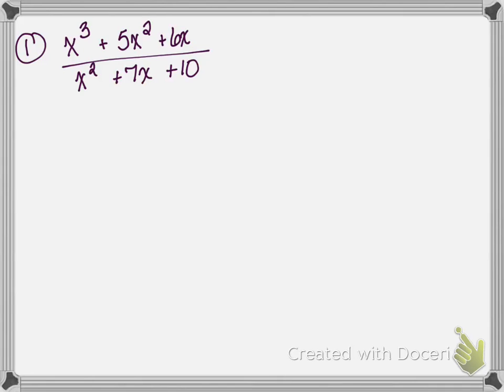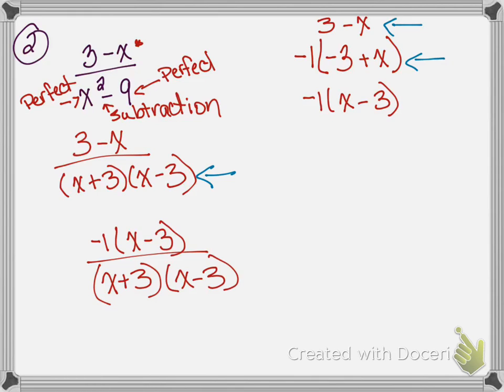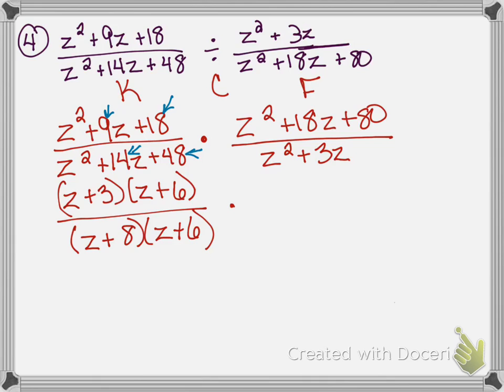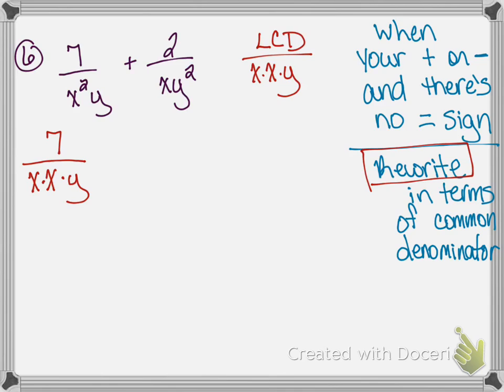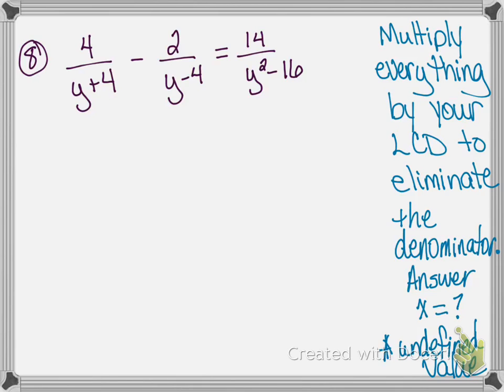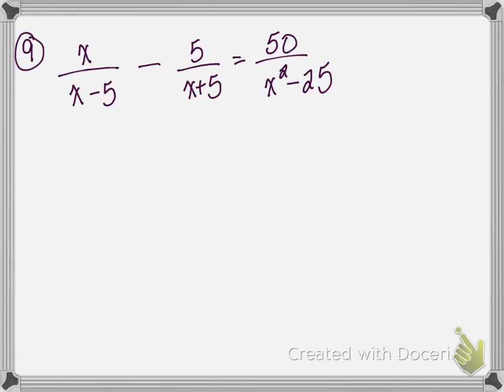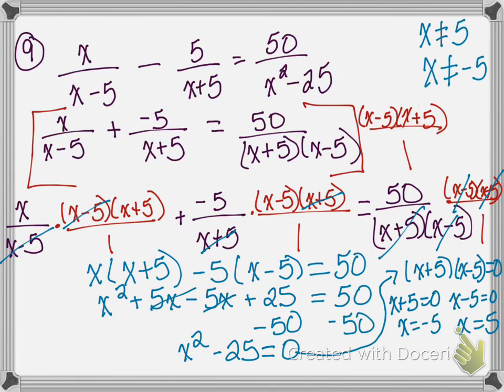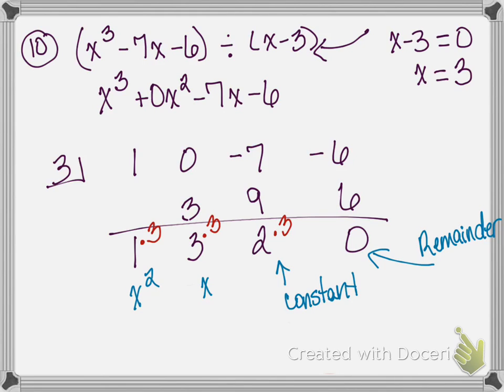math 131 ch 4 solutions practice test B